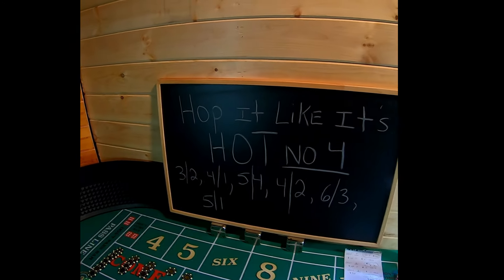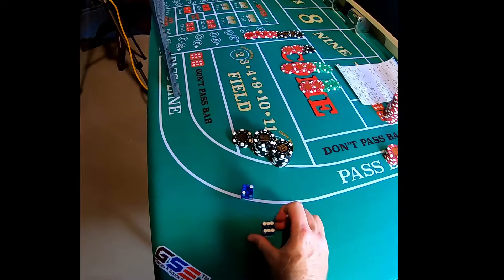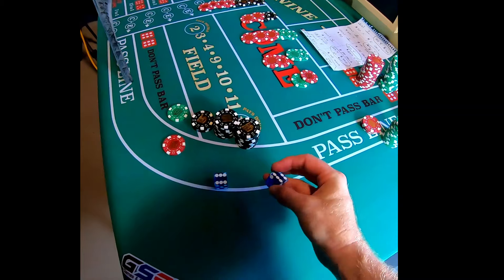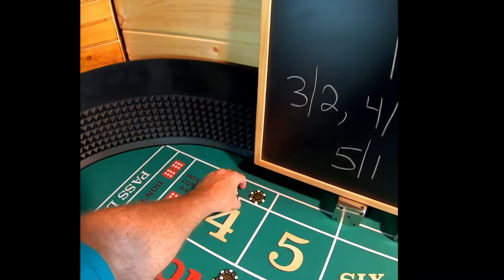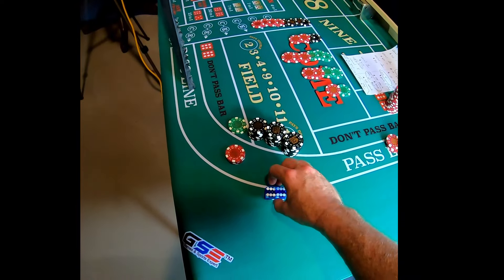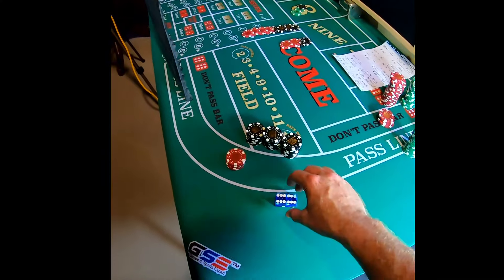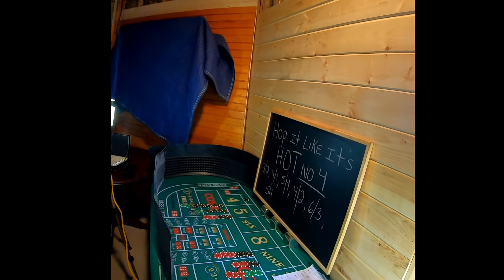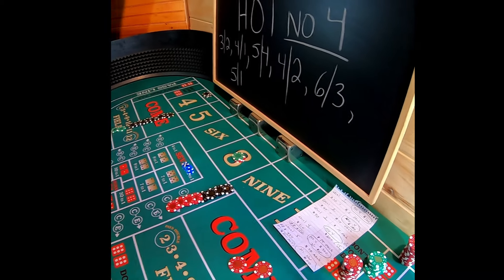Craps Strategy (Hop It Like It's Hot) No 4 LFG!!!!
Roulette Strategy, Craps Strategy, Bubble Craps, Baccarat, Sports Betting,  Slots, Casino, Gamble With Jimmy. If you enjoy gambling and would like to increase your odds of winning at the casino you have come to the right place.